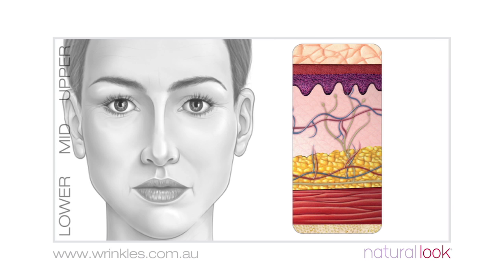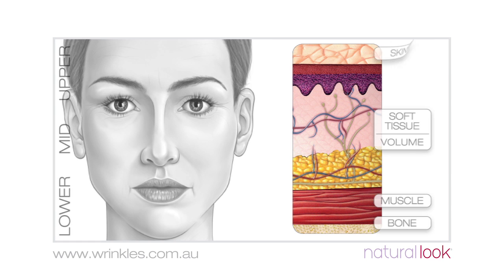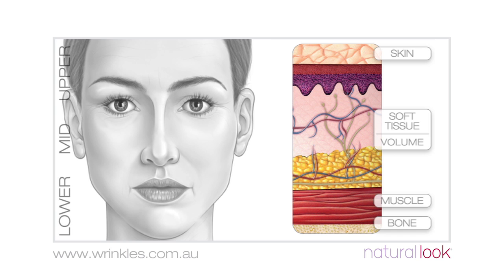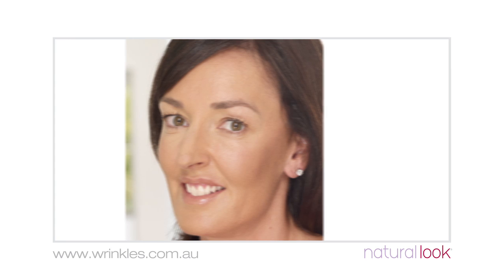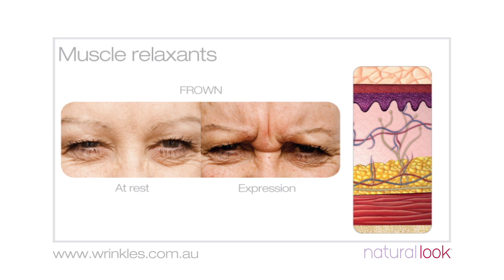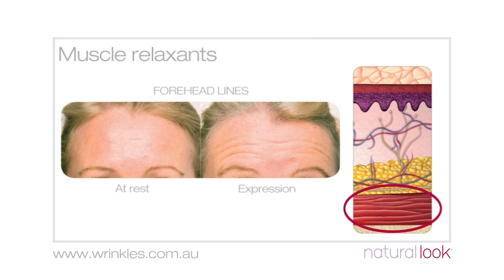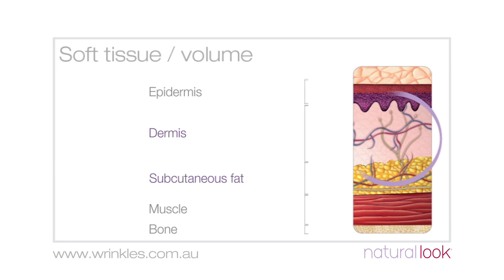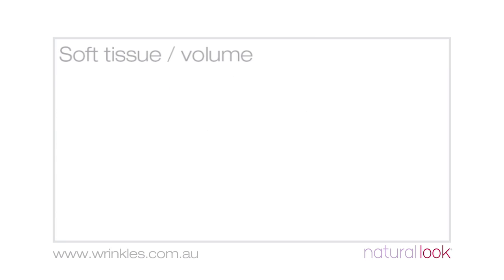What happens as we age and what is possible?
I know I've always wondered about how my face will age. Have you?  Check out this video that gives an easy lesson on facial ageing and what treatments can keep you looking younger. If you want to know more, be sure to check out which has even more information.